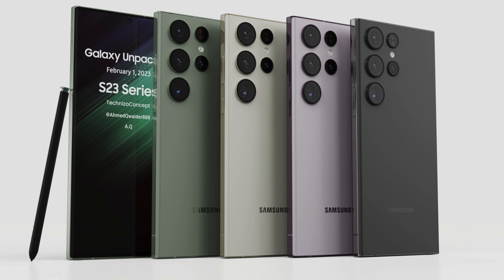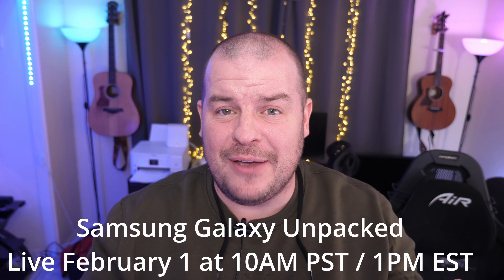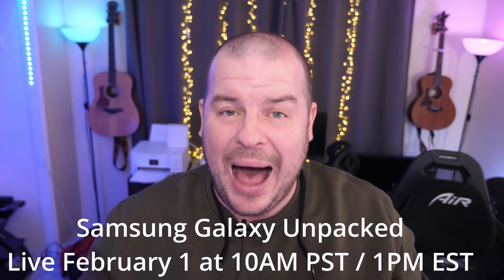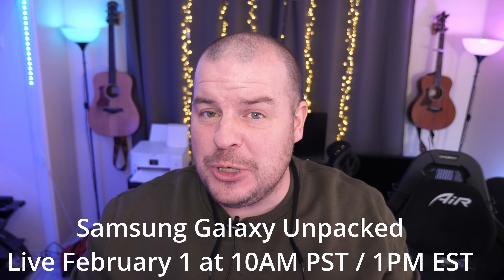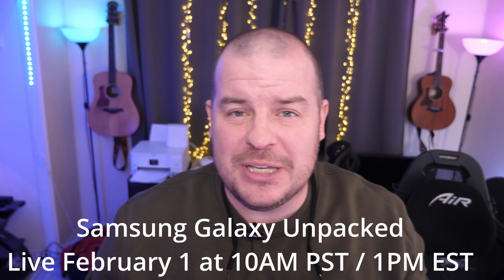Watch Samsung Galaxy Unpacked 2023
Reserve Galaxy S23

Where to Watch Samsung Unpacked The Most Powerful Galaxy Ever!